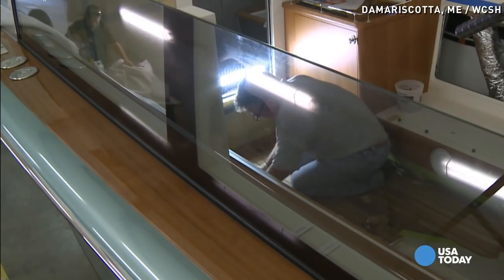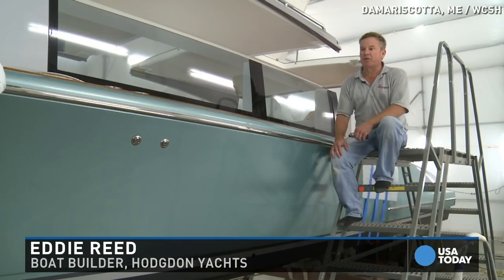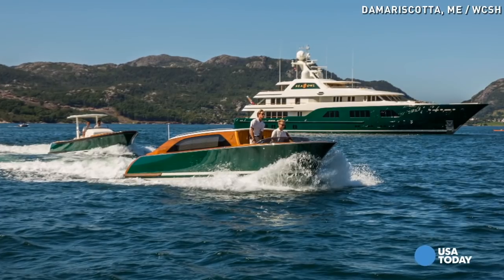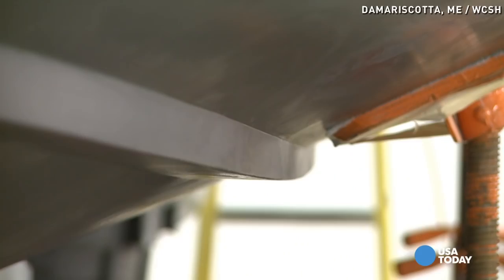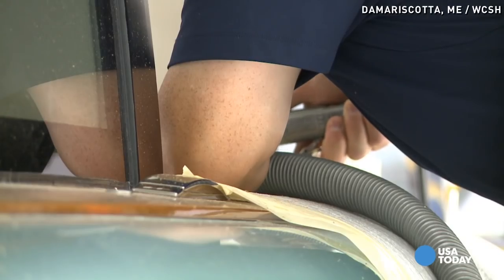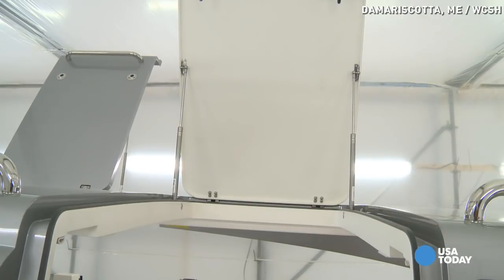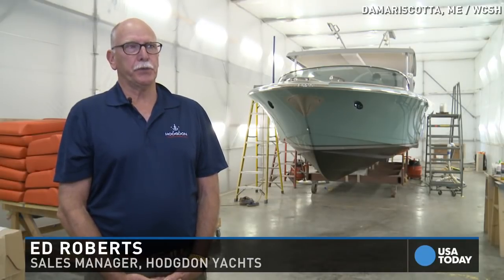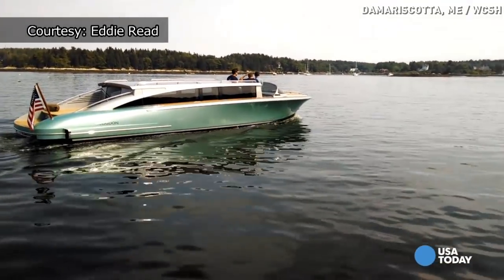Some yachts are so big, owners need this 'limo'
Because 300-foot long superyachts are too large to dock at average harbors, a yacht builder in Maine started making luxury shuttles, nicknamed 'yacht limos,' to carry passengers to shore.